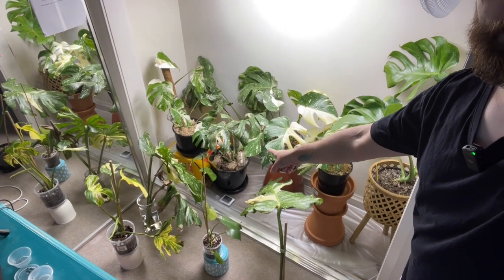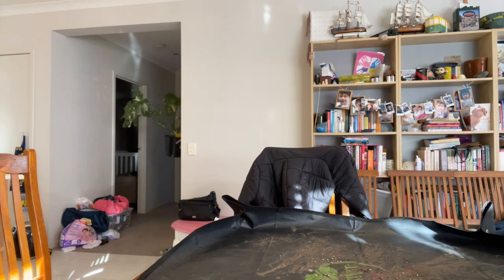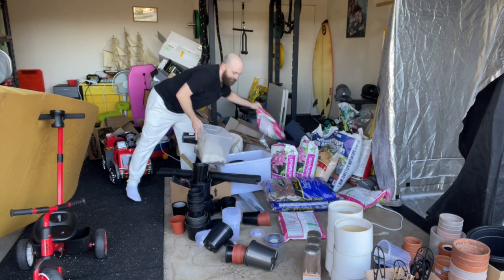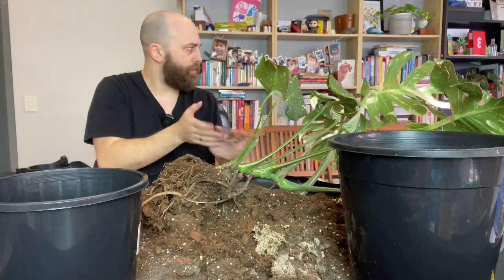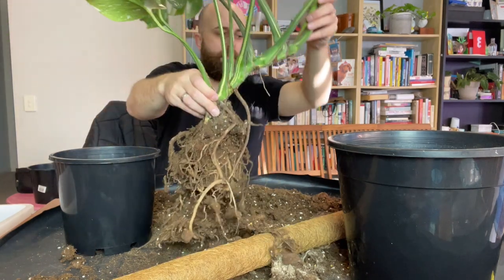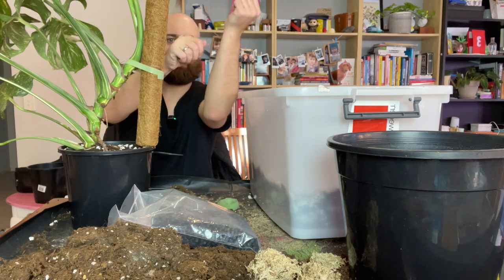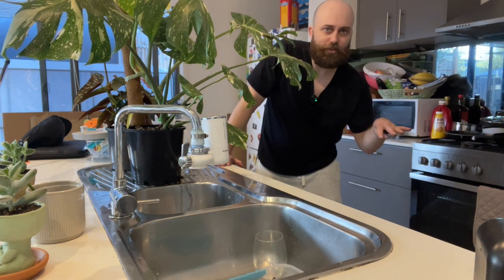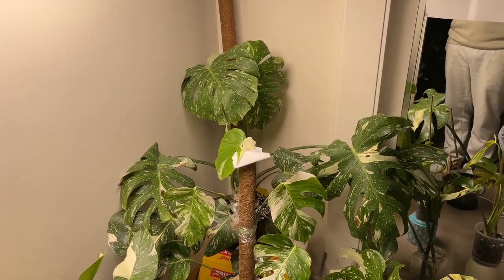I forgot to water my Thai Constellation for 2 months... | Repot | Moisture Meters Don't Work!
G'day, guys! Today, I repot my largest Monstera deliciosa Thai Constellation, which I forgot to water for 2 months... F&$^! Needless to say it was massively under-watered... here's what happened next.